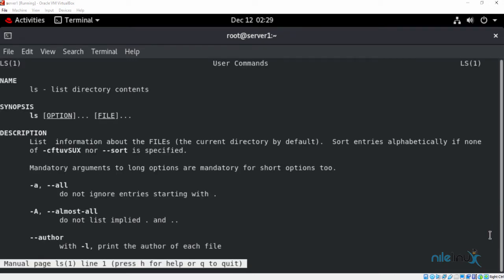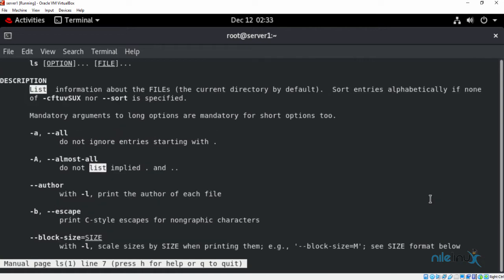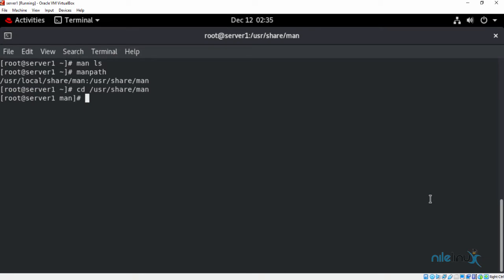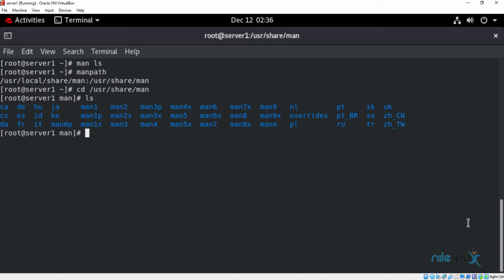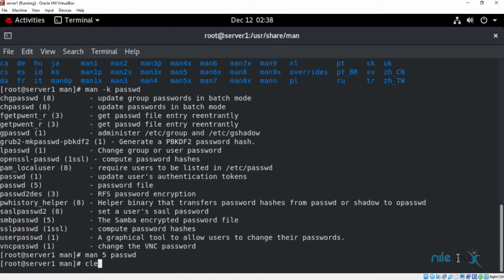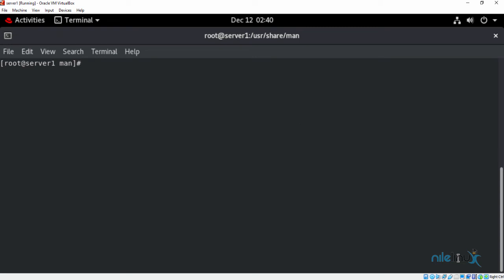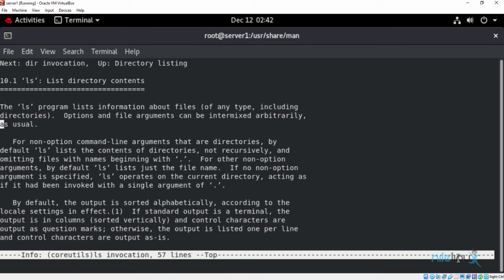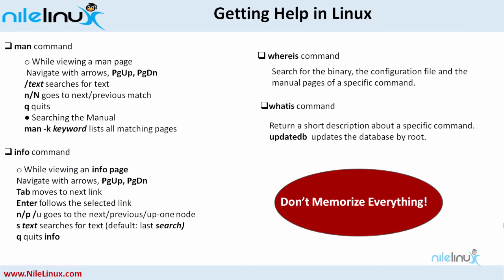01 03 getting help in Linux